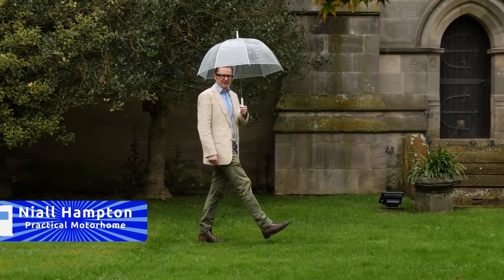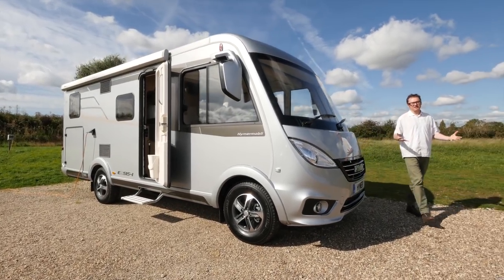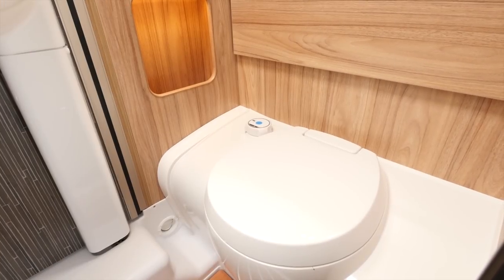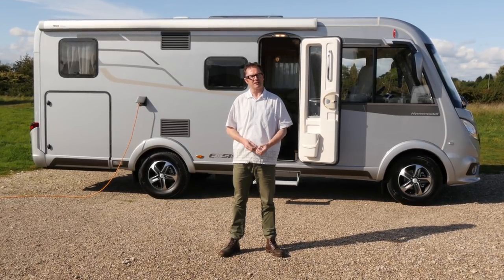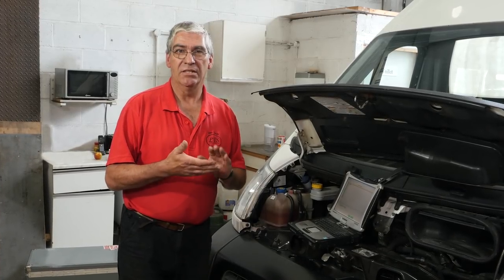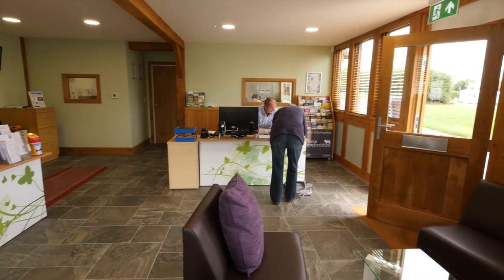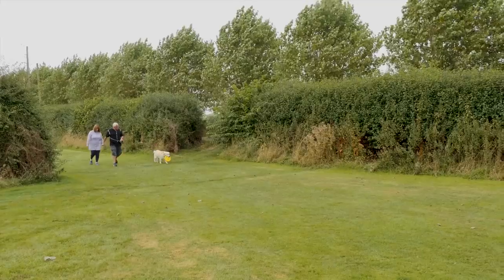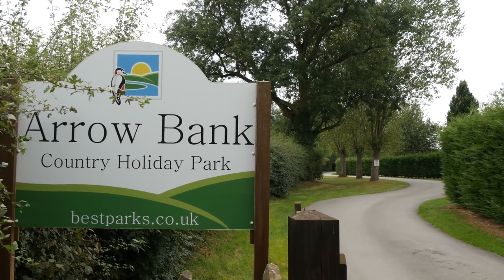Practical Motorhome TV - S4 Ep 6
We check out Hymer's smallest A-class in this episode of Practical Motorhome TV. To find out what else is in this show,